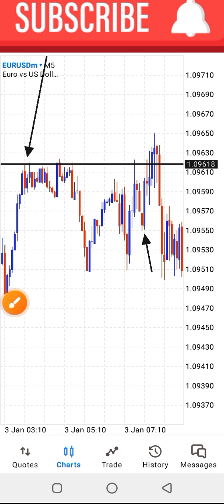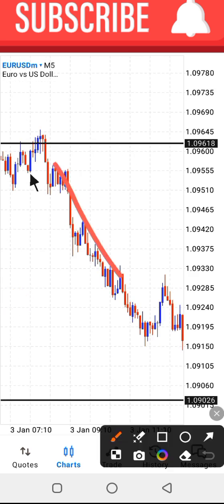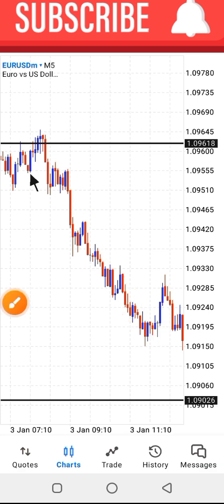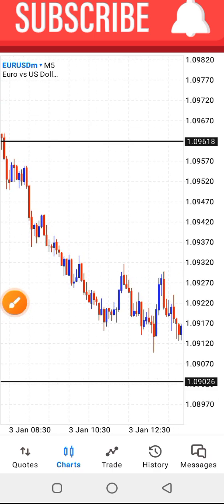Forex Profitable Strategy !!! (🐢Turtle Soup ICT)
This video explains a powerful ICT forex strategy which forex traders can learn from and use to make money online